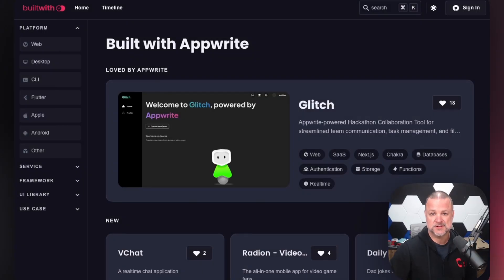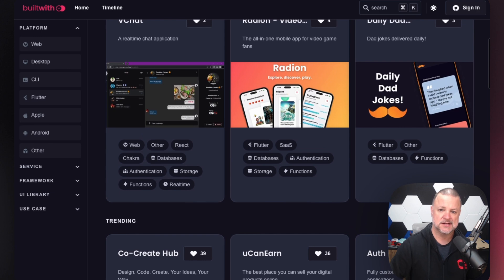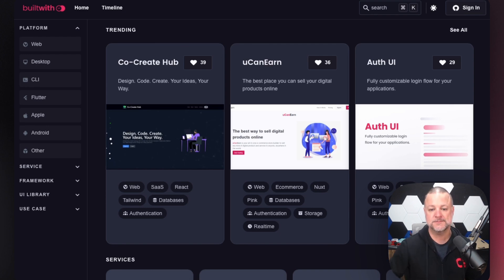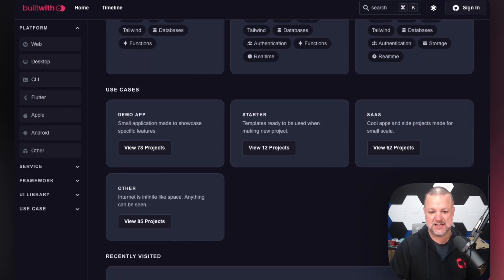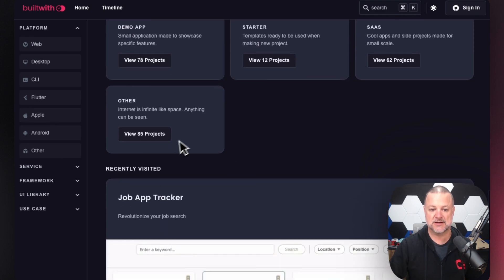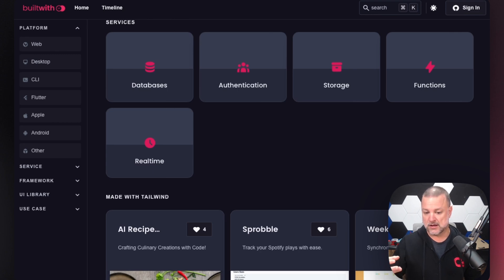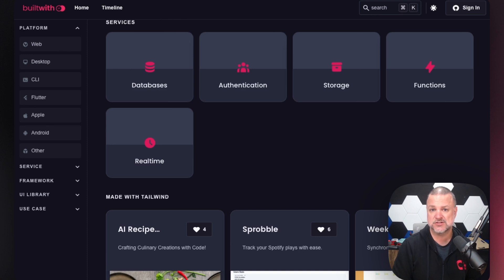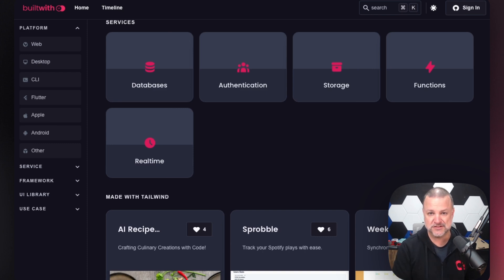Built with Appwrite Project Showcase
See what others have built what appwrite and learn where you can showcase your projects by uploading to builtwith.appwrite.io.